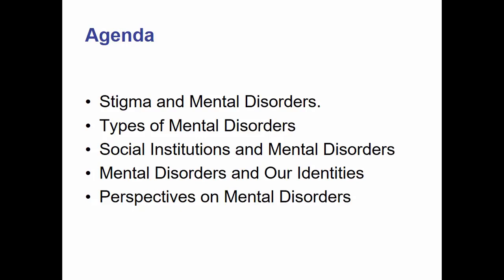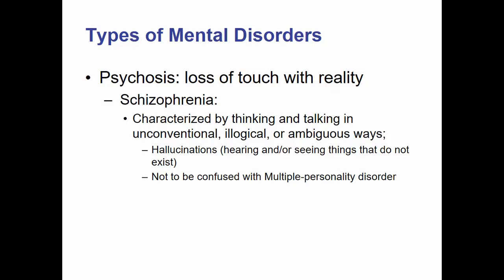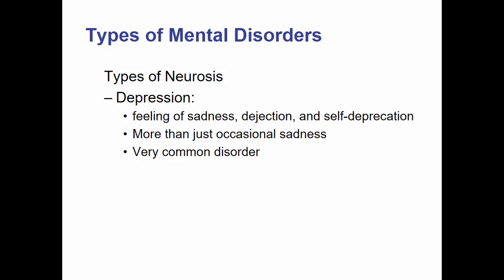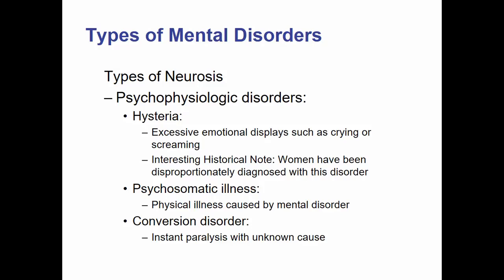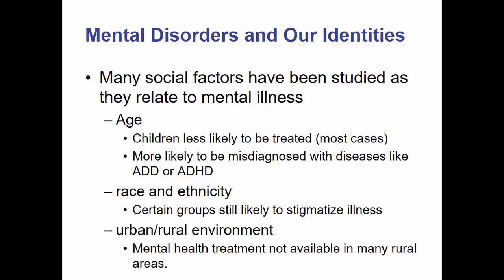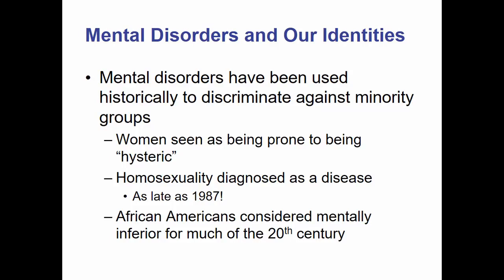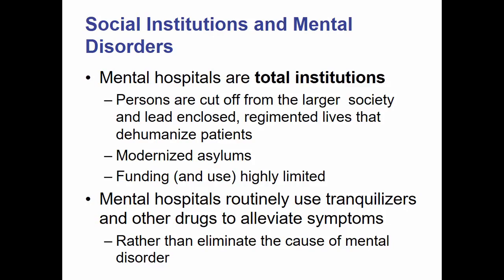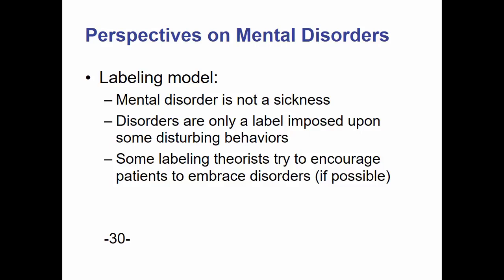Deviance Lecture 7.1: Mental Disorders